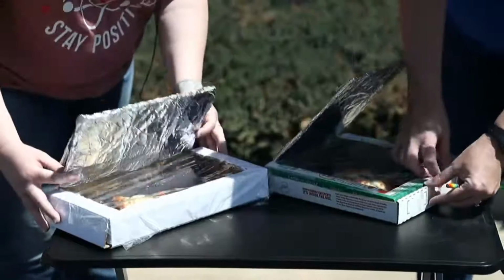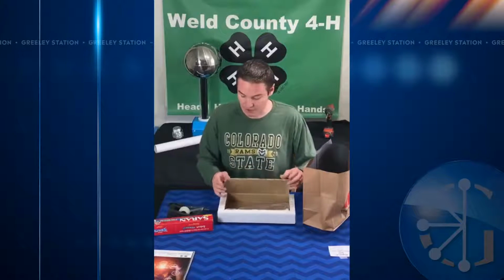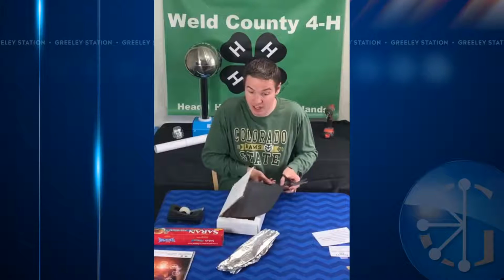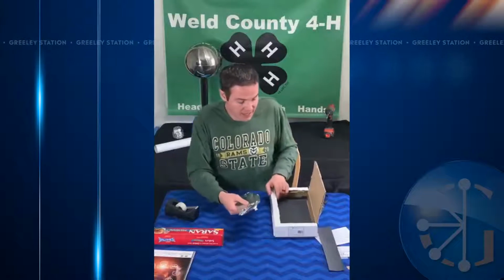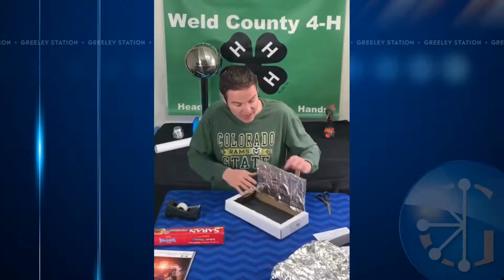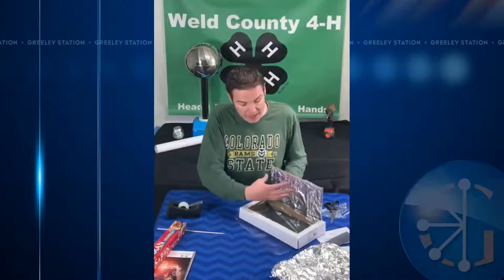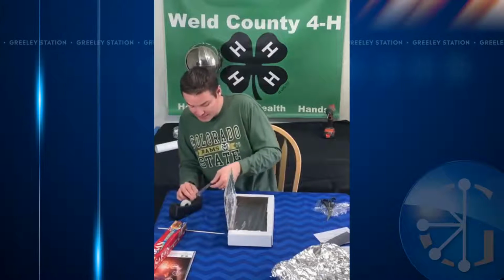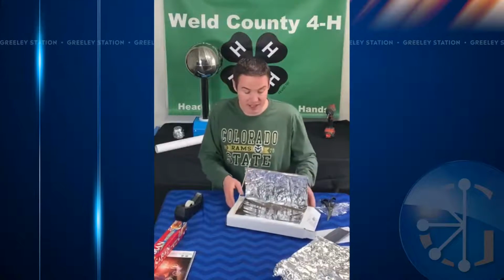STEAM Kids' DIY Program #7: Solar Energy - Colorado Model Railroad Museum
DESCRIPTION
Learn about solar energy, and make a solar-powered oven! With Michelle Kempema, Executive Director, and Mistie Trefry, Director of Youth Programs and Outreach.

As always, see you on the next livestream!